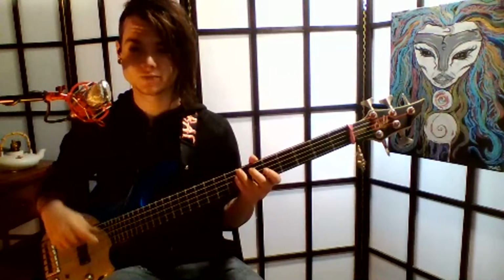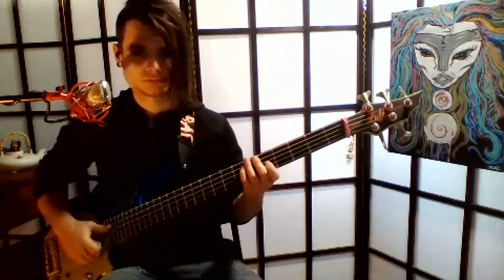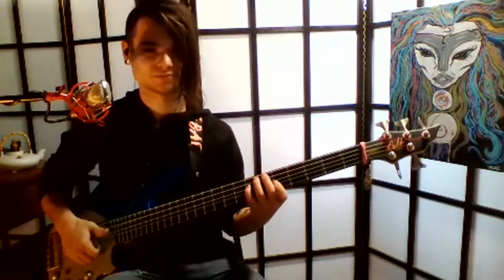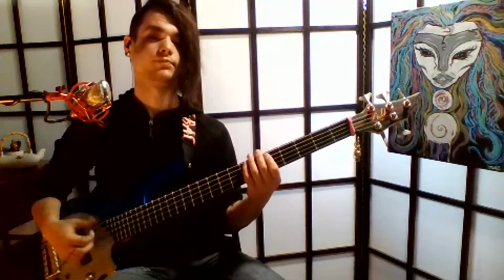#37/50 (+1) Basic Slap Patterns - Live - (Slap-Pop-Hammer-Pop)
Today in #37/50 (+1) Basic Slap Patterns - Live -  (Slap-Pop-Hammer-Pop) I want to address another of the limitations of slap bass, what i like to call the "set up phase" of the pop stroke.

Dizzy Mystics

APHELION